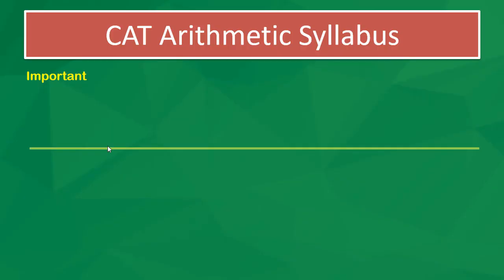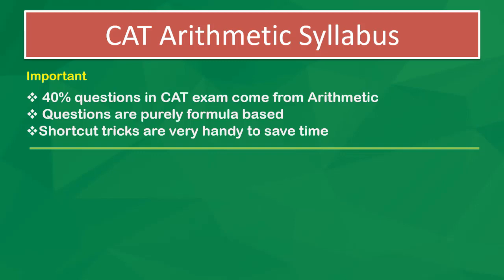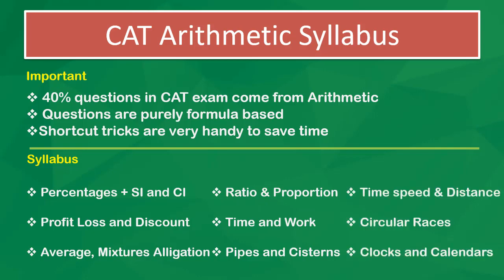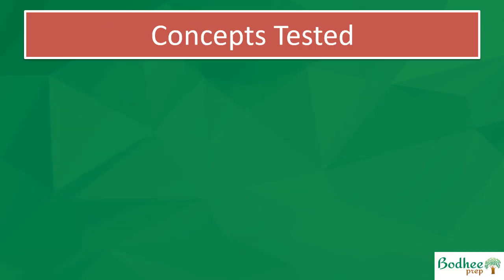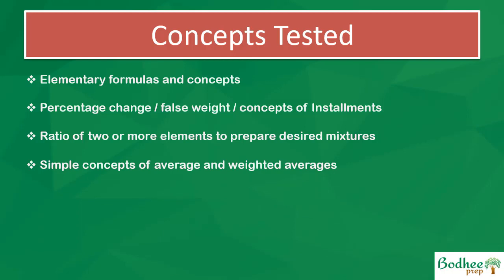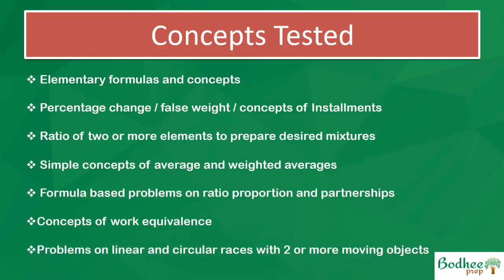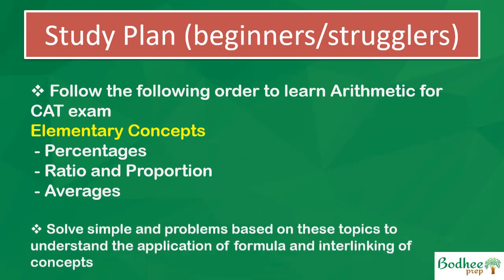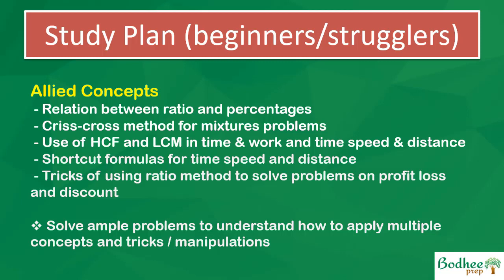CAT Arithmetic Syllabus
In this Video we have listed syllabus with the important topics from Arithmetic for CAT.
CAT Online Courses:
2. CAT VARC online Course
3. CAT Quant online Course
4. CAT DILR online Course